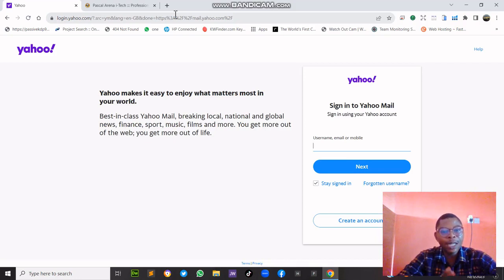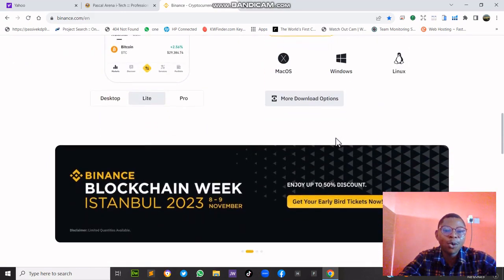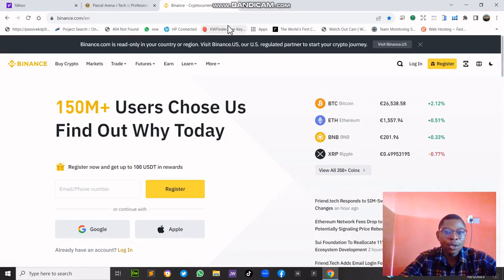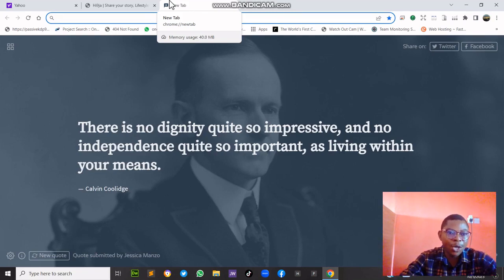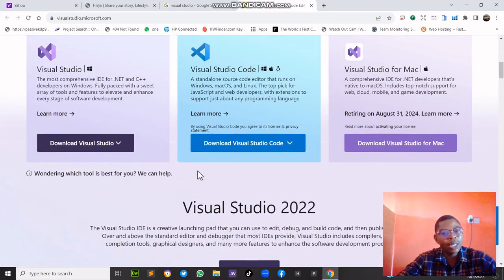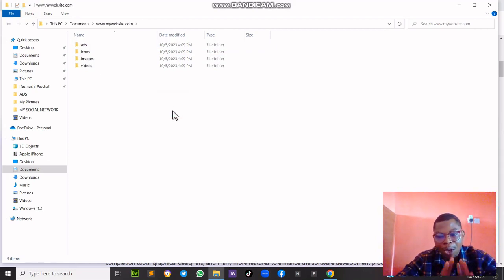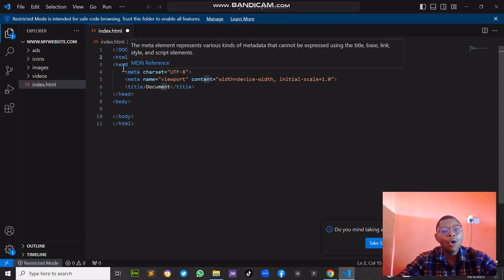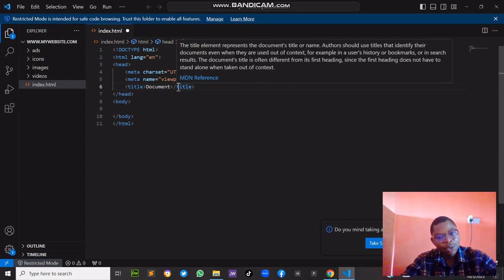Website Designing For Absolute Beginner 01 - Pascal Arena TV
Basic introductory knowledge about Website Development. This is the website development class for beginners.
How to get started in designing a website, webpage.
Learn with us today!